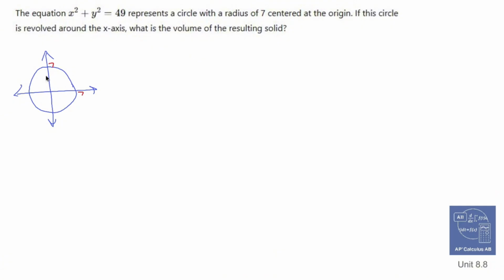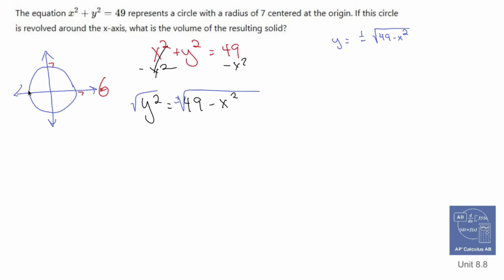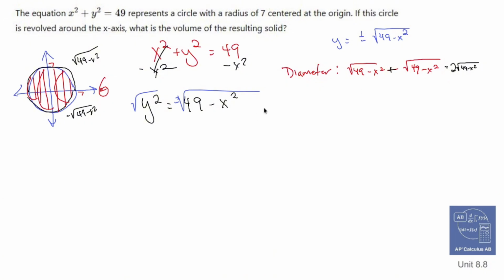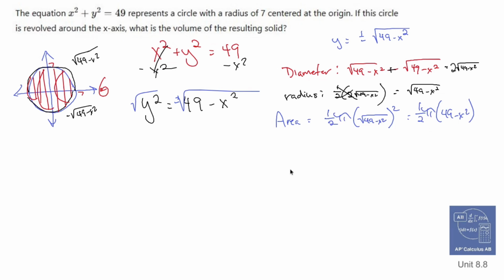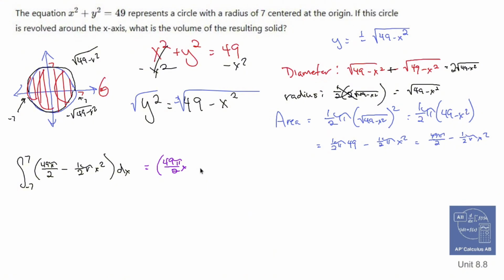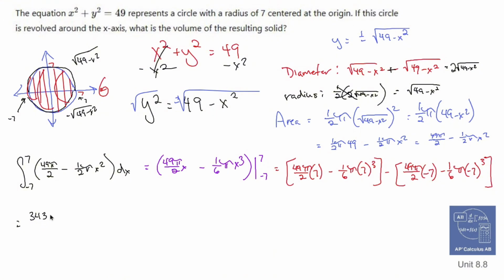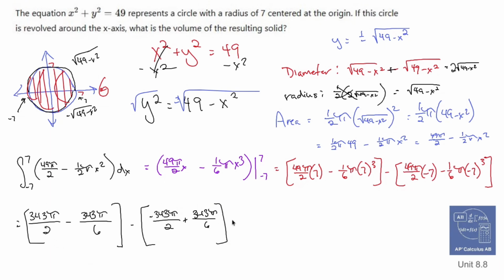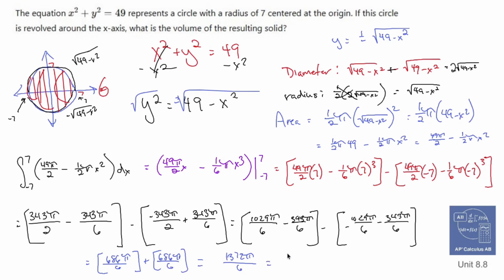AP Calculus AB 8.8 Volume of Solid Using Semicircle Cross Sections Rotate x-axis (x^2+y^2=49)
### Volumes with Cross Sections: Triangles and Semicircles

When calculating the volume of a solid with triangular or semicircular cross sections, the process involves integrating the area of the cross sections over a given interval. These solids are formed by revolving a region or extruding along an axis, with each cross section perpendicular to that axis.

1. **Volume with Triangular Cross Sections**

- **Triangular Cross Sections**:
  In this case, the area of each cross section is determined by the dimensions of the triangle. Typically, the base of the triangle is a function of \( x \) (or \( y \)), and the height is also a function of \( x \) (or \( y \)) depending on the problem.

- **Area of Triangle**:
  The area \( A(x) \) of a triangle is given by the formula:
  A(x) = \frac{1}{2} \times \text{base}(x) \times \text{height}(x)
  where both the base and height are functions of the variable of integration, \( x \) or \( y \).

- **Finding Volume**:
  The volume is found by integrating the area of the triangular cross sections along the given interval \( [a, b] \):
  V = \int_{a}^{b} A(x) \, dx
  where \( A(x) = \frac{1}{2} \times \text{base}(x) \times \text{height}(x) \).

2. **Volume with Semicircular Cross Sections**

- **Semicircular Cross Sections**:
  For semicircular cross sections, the area of each cross section is determined by the radius of the semicircle. The radius is often a function of \( x \) or \( y \), depending on the problem setup.

- **Area of Semicircle**:
  The area \( A(x) \) of a semicircle is:
  A(x) = \frac{1}{2} \pi \times [r(x)]^2
  where \( r(x) \) is the radius of the semicircle, a function of \( x \) (or \( y \)).

- **Finding Volume**:
  The volume is calculated by integrating the area of the semicircular cross sections over the interval \( [a, b] \):
  V = \int_{a}^{b} \frac{1}{2} \pi [r(x)]^2 \, dx

### Example Problems:

1. **Triangular Cross Sections**:
   If a solid has triangular cross sections with a base of \( b(x) = x \) and height \( h(x) = 2x \), the area of each cross section is:
   A(x) = \frac{1}{2} \times x \times 2x = x^2

2. **Semicircular Cross Sections**:
   For a solid with semicircular cross sections where the radius is \( r(x) = 3x \), the area of each semicircle is:
   A(x) = \frac{1}{2} \pi (3x)^2 = \frac{9\pi}{2} x^2
   The volume of the solid from \( x = 1 \) to \( x = 4 \) is:
   V = \int_{1}^{4} \frac{9\pi}{2} x^2 \, dx

### Conclusion:

To find the volume of a solid with triangular or semicircular cross sections, use the appropriate area formula for the cross section and integrate it over the given interval. This process involves calculating the area of each cross section and then summing (integrating) these areas along the axis of revolution.

/ nickperich

Nick Perich
Norristown, Pa